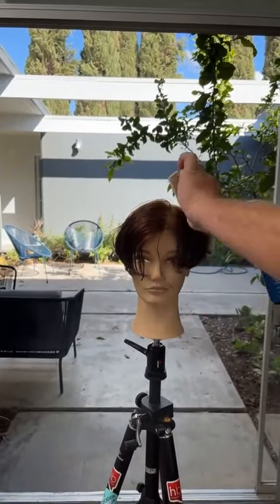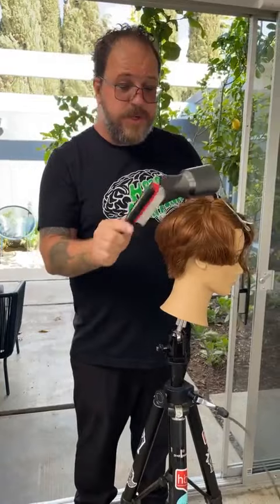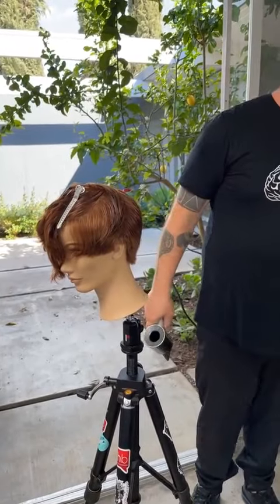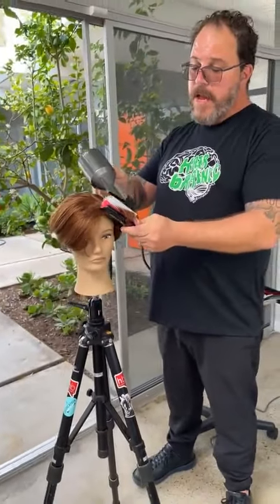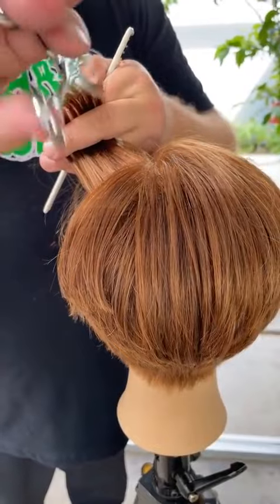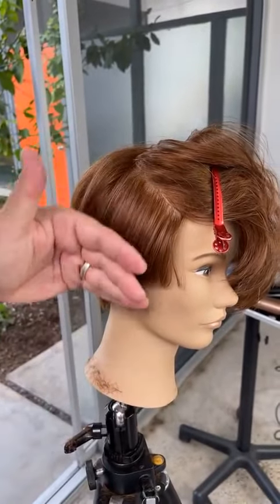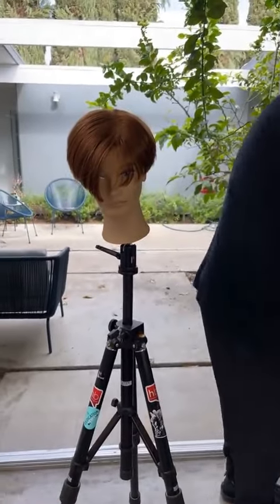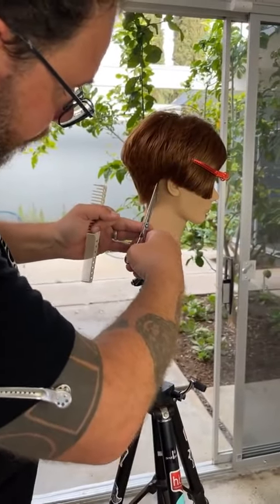How to cut Volume Women's Haircut | Blowdrying Short Graduation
Volume Women's Haircut
Blowdrying Short Graduation Hair